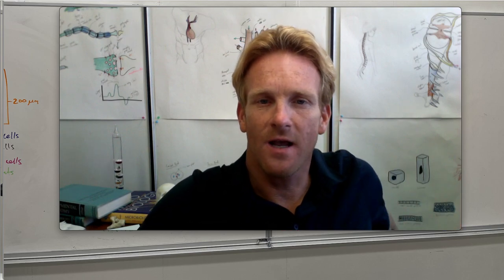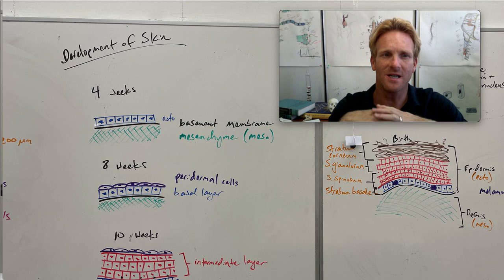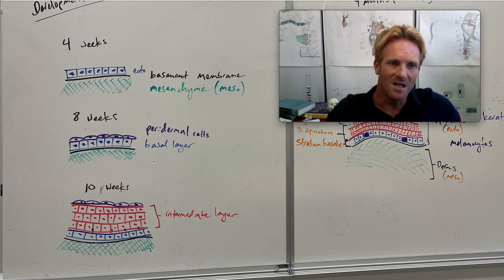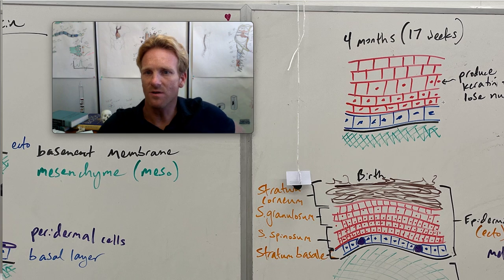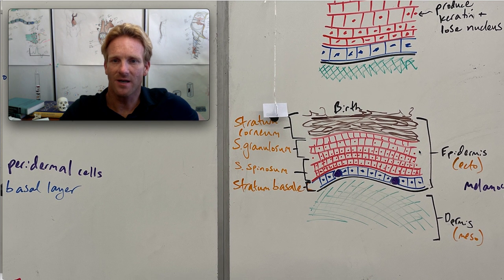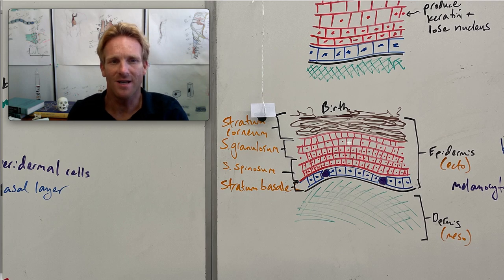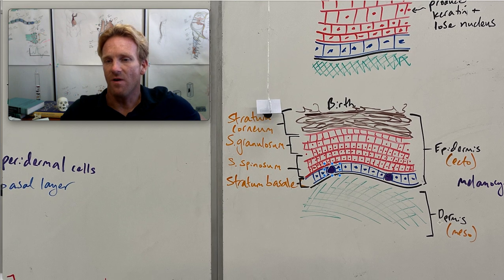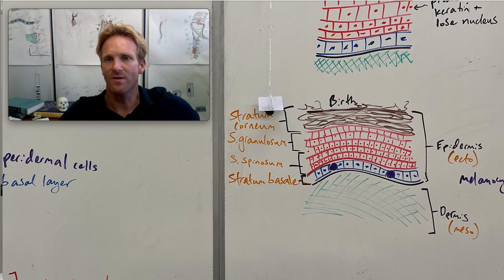Development of the skin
Here is a quick summary of how the different layers of the skin develop between fertilization and birth